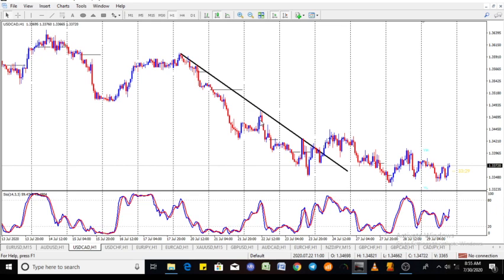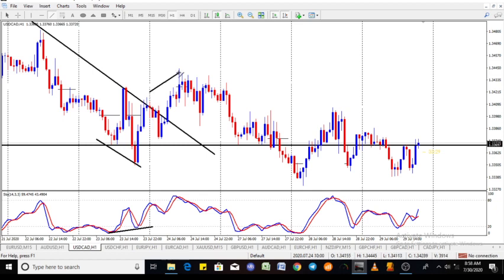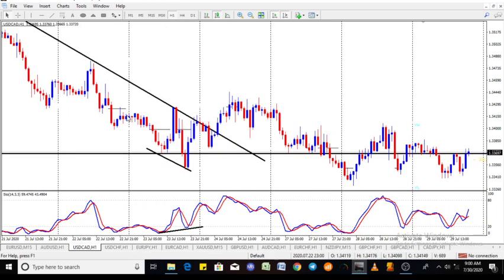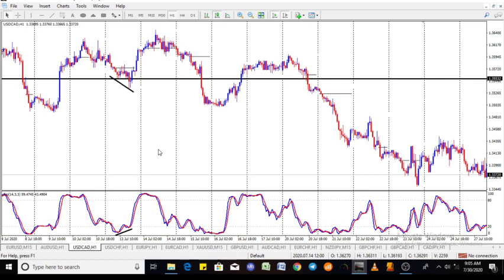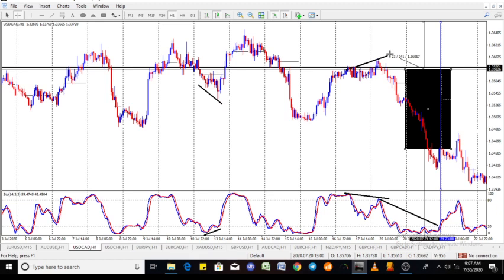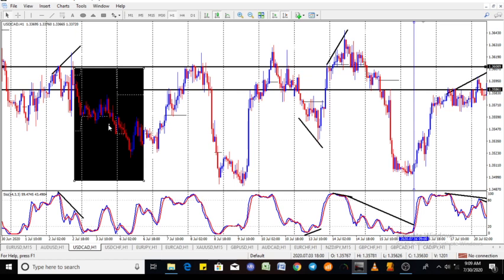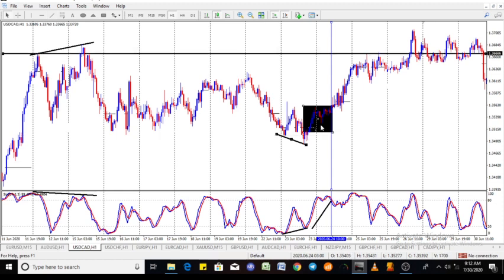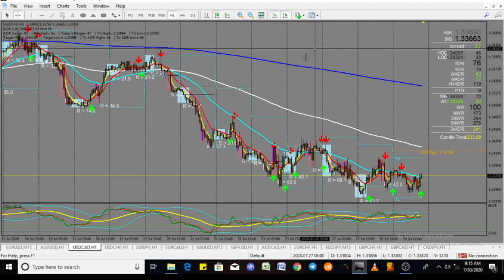How to trade divergence continuation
Today's video is on how to successfully enter your market at the right time after sporting a divergence signal. This is just a continuation from the first video on how to trade divergence. If you have not watched the first video that has this as the continuation, please do watch it here for better understanding.

You can also get the book I wrote personally on this strategy.